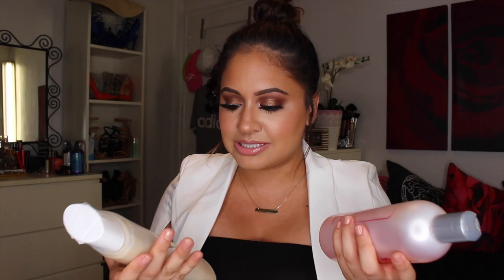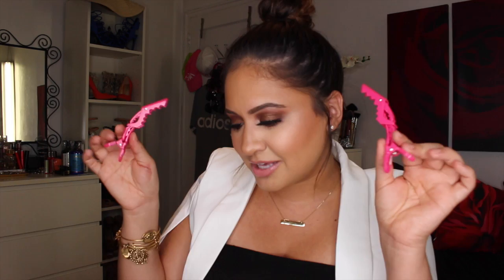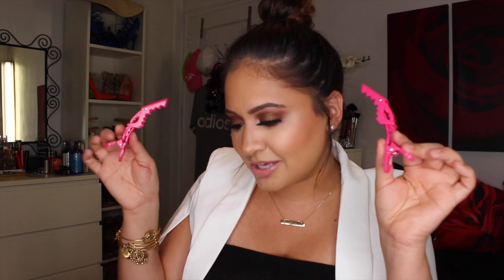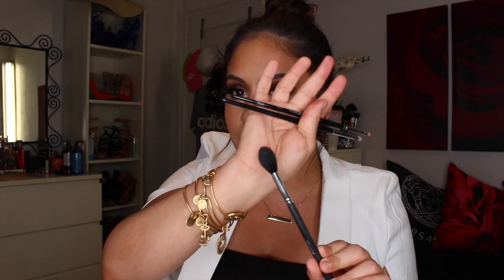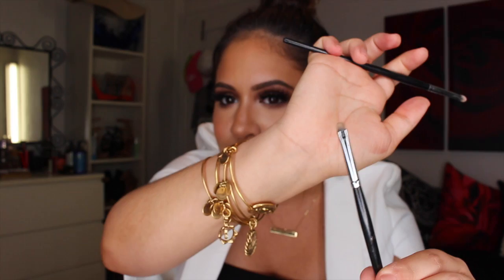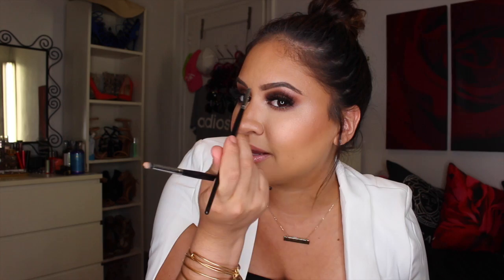August Favorites | RositaApplebum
Products Mentioned:
Smashbox Suntan Matte Bronzer
Tarte Swirl Power Contour & Bronzer Brush
MAC Peaches Blush & Benefit Coralista Blush
Tom Ford Skin Illuminating Duo - Moodlight
Loreal Pro Infallible Foundation (106/107)
Inglot Brow Gel #17
MAC Lash Applicator
Stila Kitten Eyeshadow
Kevyn Aucoin Burgundy Shadow
Murad Pore Reform Skin Smoothing Polish
COVER FX Custom Infusion Drops - Hydration + Neroli
MAC Soar LipLiner
MAC Blankety Lipstick
Dior Lip Maximizer (Pink)
Hair Plus Crecimiento + Vida Hair Shampoo & Conditioner
Sephora Blow Dry Clips
Morphe Brushes - M501, E35, E36

Songs:
1. Wake Me Up - Ed Sheeran
2. Tenerife Sea - Ed Sheeran
3. Afire Love - Ed Sheeran
4. Everyday - A$ap Rocky
5. Marvin Gaye - Charlie Puth
6. Tell Your Friends - The Weeknd
7. How Deep Is Your Love - Calvin Harris 7 The Disciples
8. Don't - Bryson Tiller
9. Make It To Me - Sam Smith
10. Tied Up - Casey Veggies ft. DeJ Loaf
11. Good For You - Selena Gomez
12. You & I - John Legend